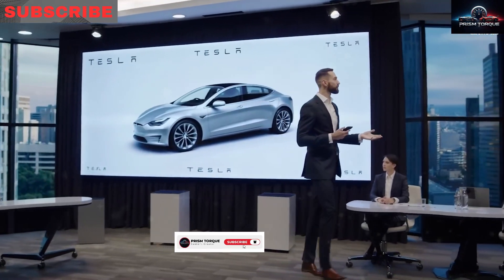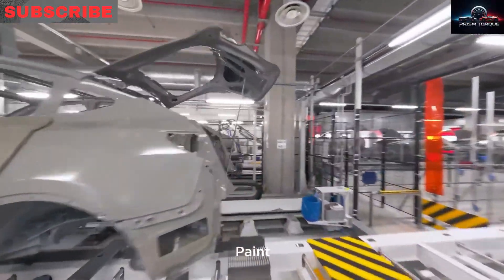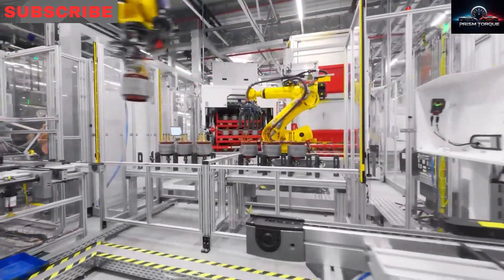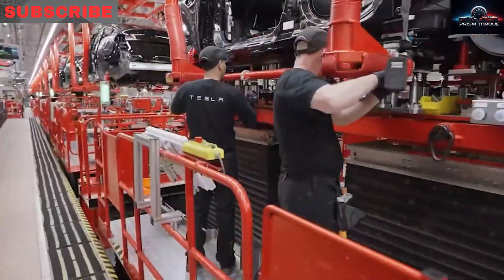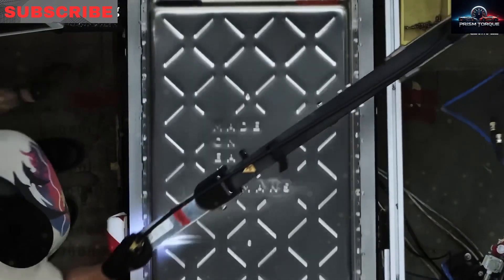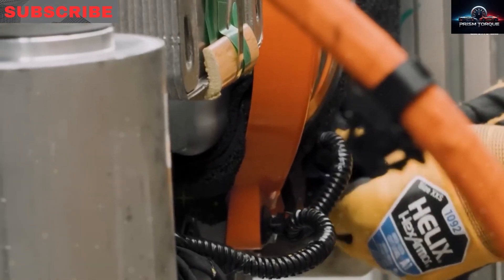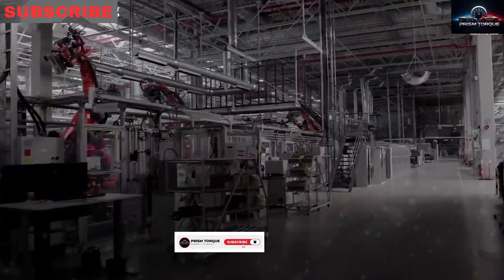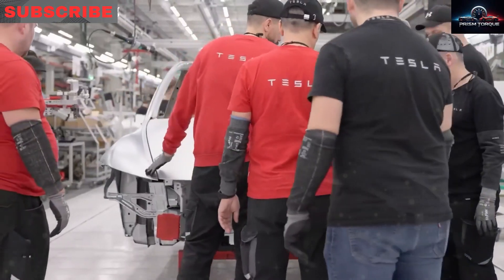"Tesla Model 2 Shock Drop: $13,999 Price Shakes the EV World – Elon Musk’s Boldest Move!"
The Tesla Model 2 is no longer a rumor — it’s real, it’s coming, and it’s going to change everything. In this video, we break down all the major revelations about Tesla’s most affordable EV yet. With a jaw-dropping post-discount price starting around $13,999, the Model 2 is poised to become the most disruptive electric vehicle of the decade.

From Tesla's gigantic rollout plan across 19 regions by 2028 to its weekly production of 10,000 units at the Austin Gigafactory, Elon Musk is making bold moves to get this EV into millions of garages. Whether you're in the U.S., U.K., Australia, or Asia, chances are this game-changing EV is headed your way sooner than you think.

We also explore the Tesla Model 2’s cutting-edge specs — including a 0-60 mph time of 5 seconds, a range of up to 298 miles, and breakthrough efficiency at a stunning 4.1 miles per kWh. The Model 2 offers performance that competes with sports sedans, but for the price of a used gas hatchback. It’s packed with value, safety, and long-term savings thanks to cheap LFP batteries, fast charging, and a honeycomb aluminum frame inspired by SpaceX.

What’s more, Tesla is offering weather-specific versions, smarter order tracking, low-interest loans, and a refundable $250 reservation to make the buying process smooth and affordable. This video covers every detail — from the leaked production timelines to factory expansions, safety ratings, maintenance costs, and government rebates.

If you're thinking about switching to an EV or waiting for the perfect moment — this might just be it. The Tesla Model 2 isn't just a new car; it's a movement.

📌 Chapters:

0:00 - Intro: Tesla’s Big EV Shakeup
2:11 - Pricing Breakdown: $13,999 Explained
5:48 - Massive Global Production Plan
10:03 - Key Features, Specs & Safety
14:55 - Final Thoughts: Why Model 2 Is a Game-Changer

3. Timestamps with Short Key Points:
0:00 – Intro: Tesla’s Big EV Shakeup

Unveiling the Model 2 — a $13,999 Tesla that's changing the EV game.

2:11 – Pricing Breakdown: $13,999 Explained

How tax credits, rebates, and efficient production drop the price dramatically.

5:48 – Massive Global Production Plan

Austin Gigafactory starts with 10K/week; 19 markets to be covered by 2028.

10:03 – Key Features, Specs & Safety

0–60 in 5 sec, up to 298 miles range, ultra-efficient battery, 5-star safety.

14:55 – Final Thoughts: Why Model 2 Is a Game-Changer

More than just a car — a revolution in affordability, tech, and global reach.